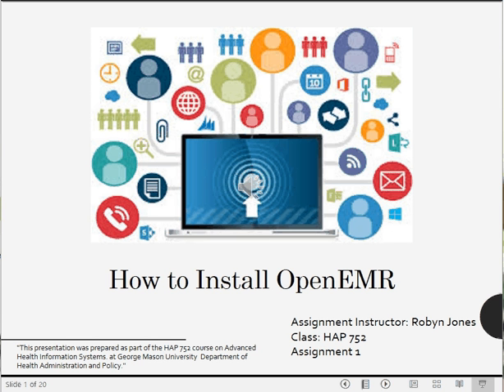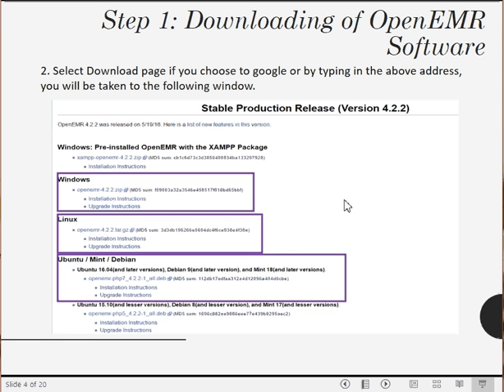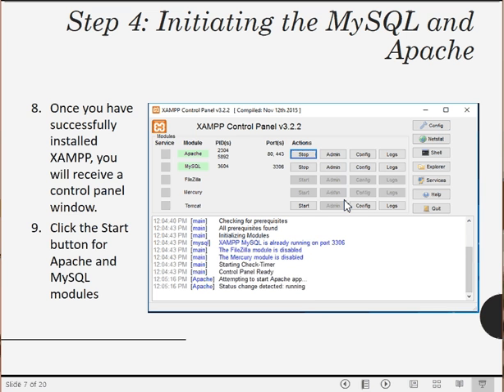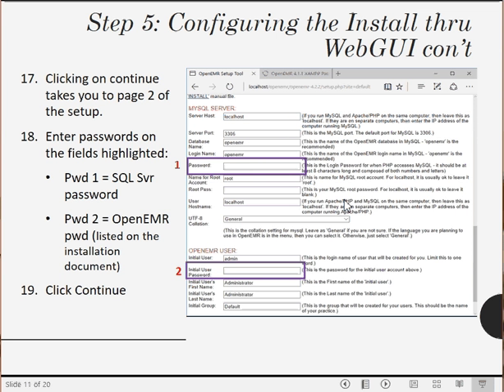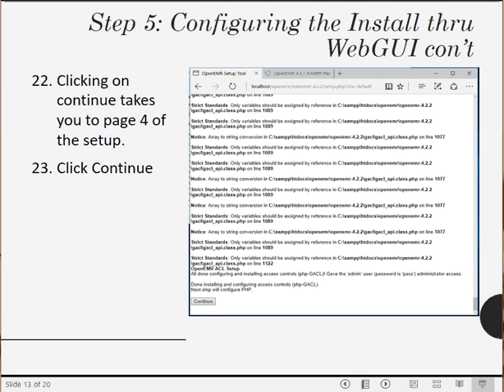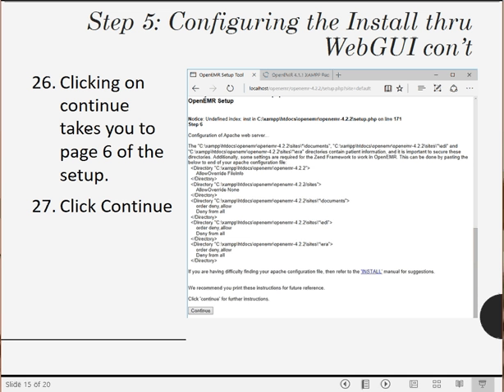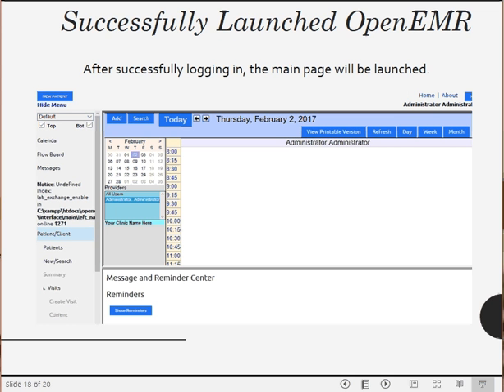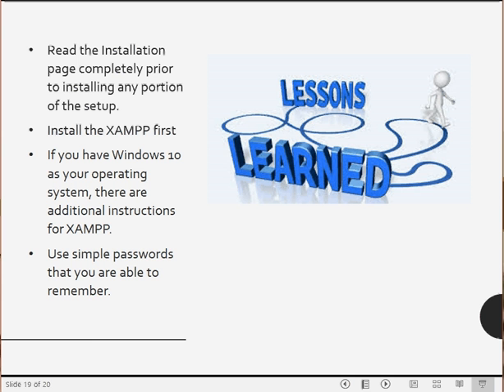How to Install OpenEMR software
This video will outline the directions on how to download and install an open source electronic health record (EHR) application.

This presentation was prepared as part of the HAP 752 course on Advanced Health Information Systems. at George Mason University  Department of Health Administration and Policy.